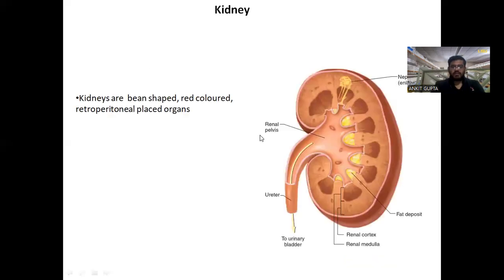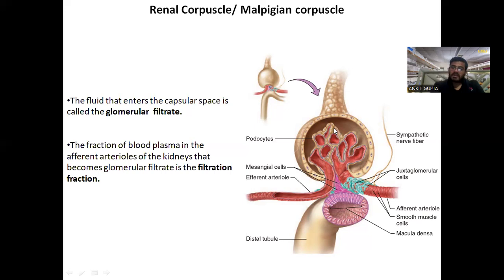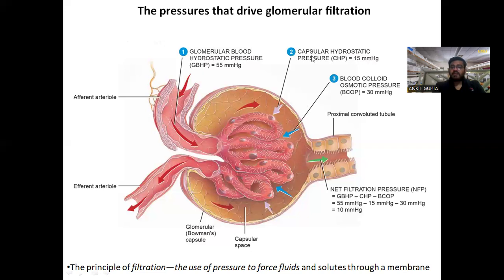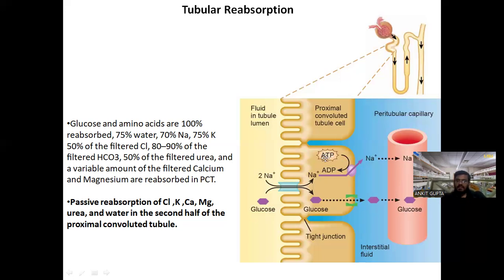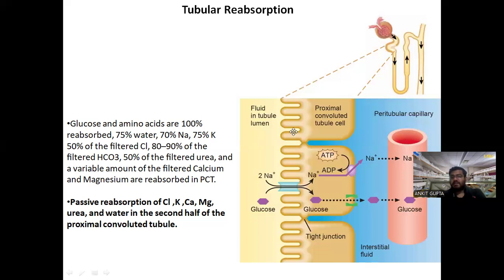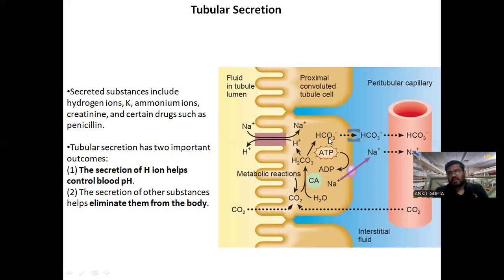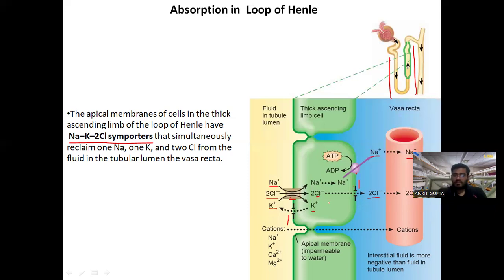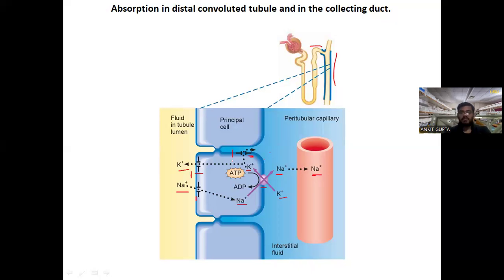Mechanism of urine formation